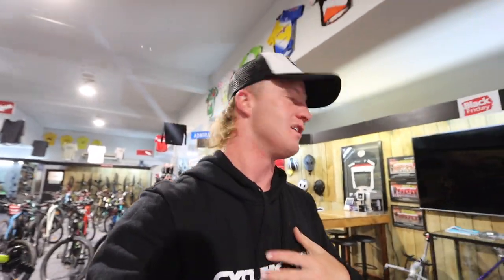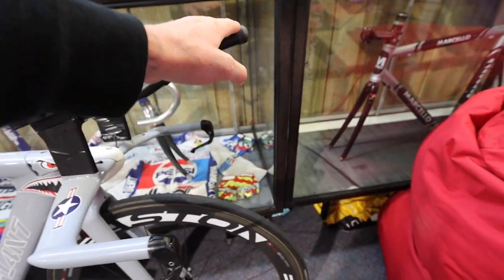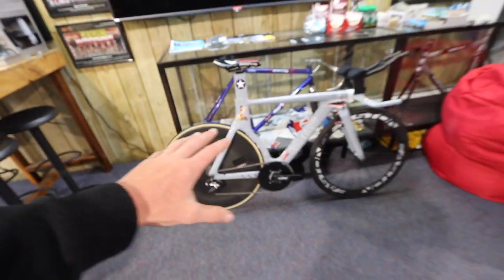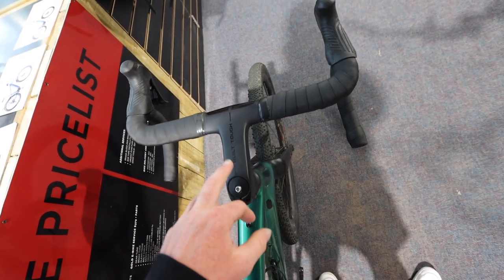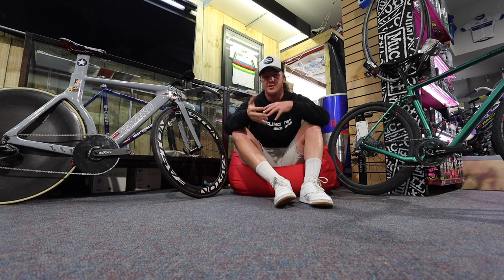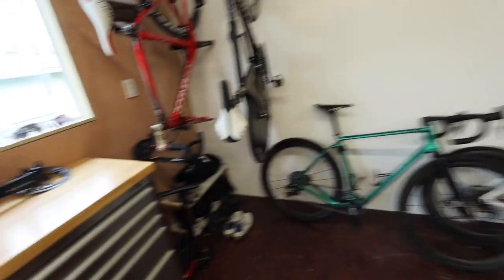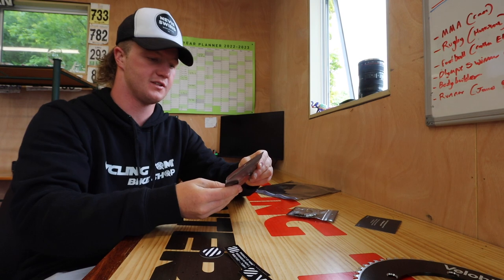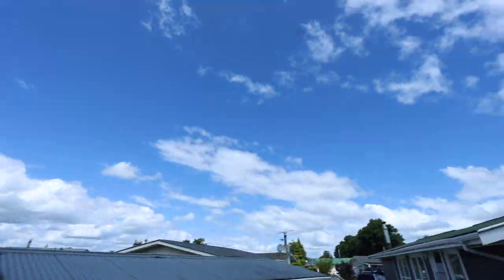I Spend Far Too Much Money On Bikes...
My Gear:
Canon 700D